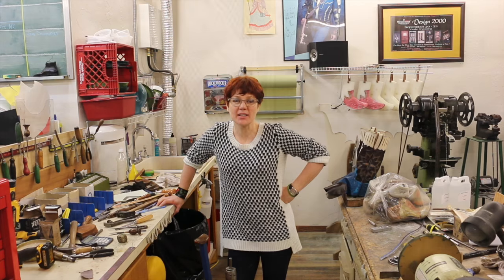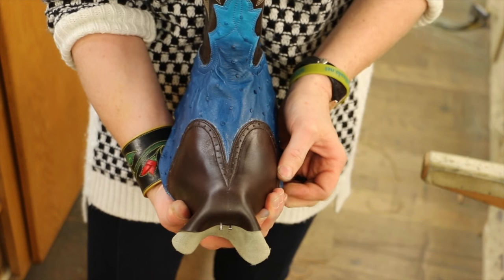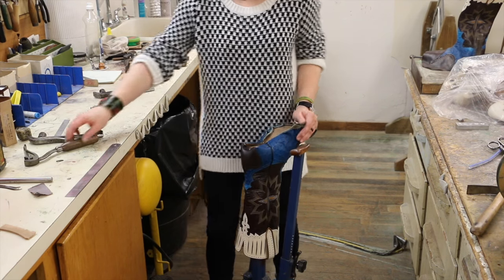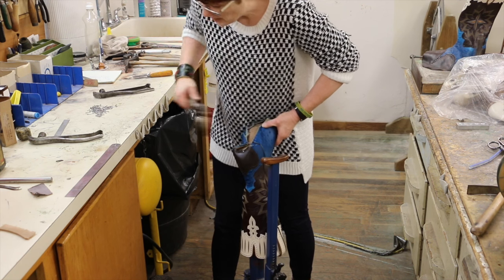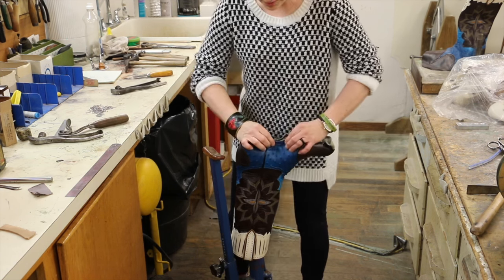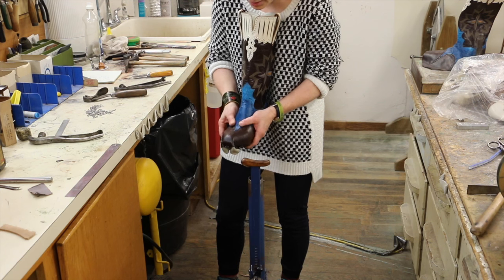It's a Boot Life: lasting a cowboy boot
Episode 67: Lisa demonstrates lasting a cowboy boot, Morgan and Paige count lasts, and Lisa accidentally creates a problem for herself